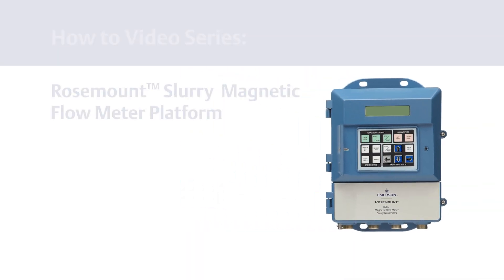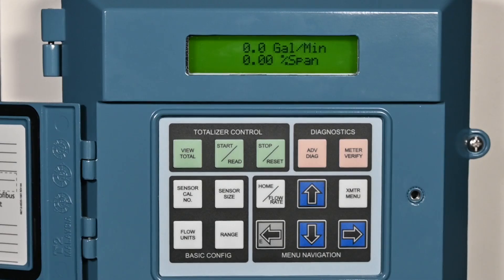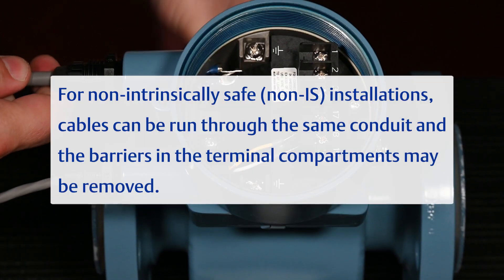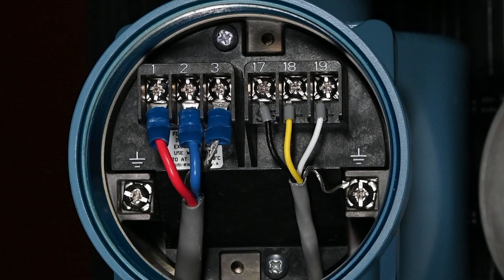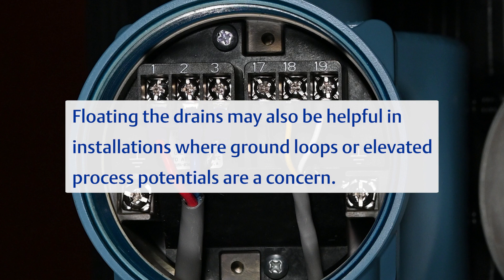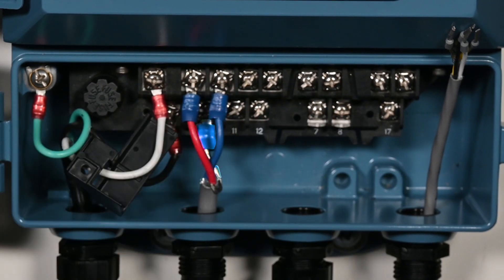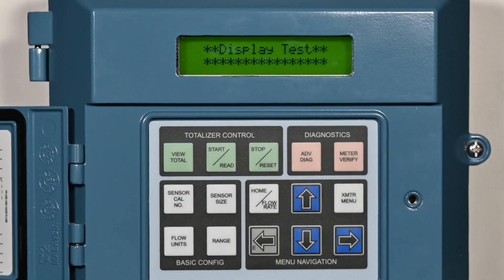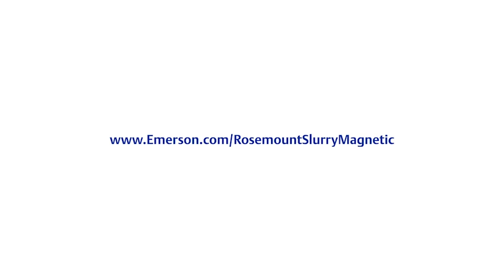How to wire a Rosemount 8782 Slurry Transmitter to a Rosemount MS Slurry Sensor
In this video, you will learn how to wire the Rosemount 8782 Slurry Magnetic Flow Meter Transmitter to a Rosemount MS Slurry Magnetic Flow Meter Sensor. From safety considerations and pre-installation information to mounting and wiring your Rosemount Slurry Magnetic Flow Meter Transmitter, this video will walk you through the process step by step.